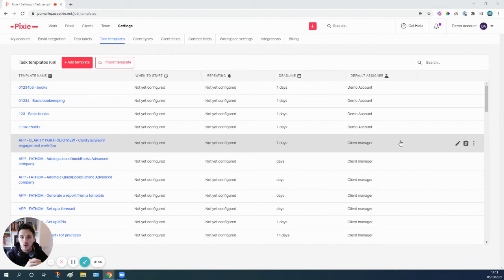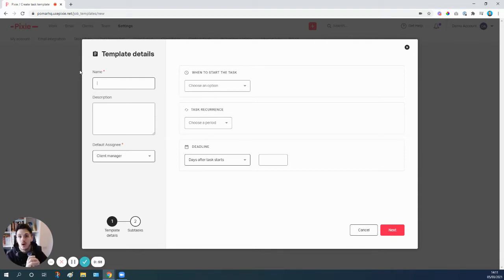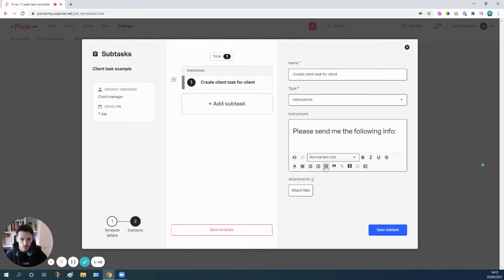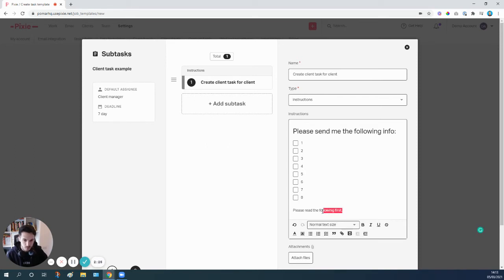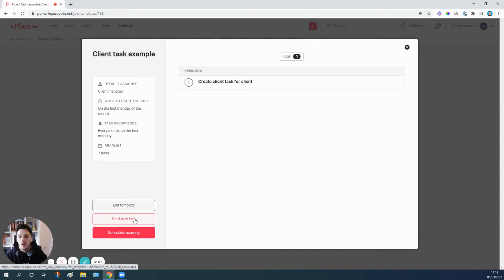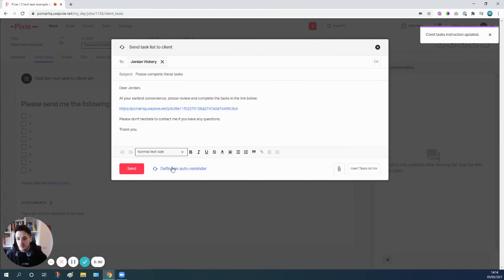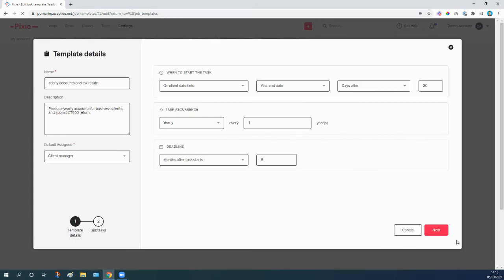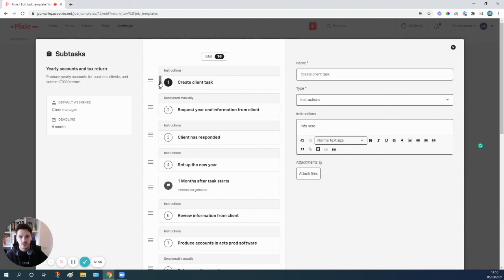Semi-automating client tasks in Pixie workflow templates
In this video, you'll learn how to document your client tasks processes and semi-automate them in your task templates, saving you time when requesting and reminding information from your clients.

Pixie was built to help small accounting & bookkeeping firms get organized. Their simple-to-use, practice management software allows firms to easily take control and manage their clients, tasks, emails, files and workflows in one place.